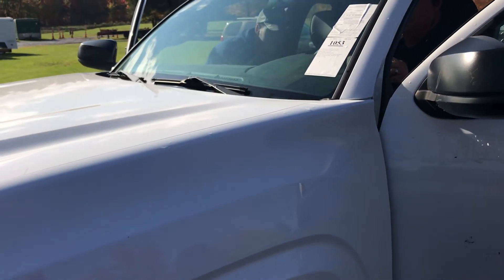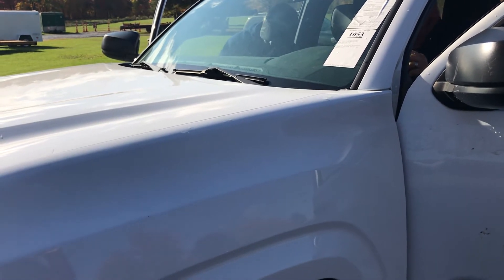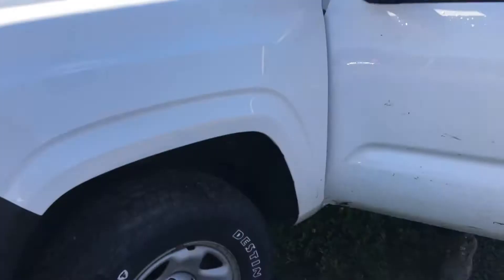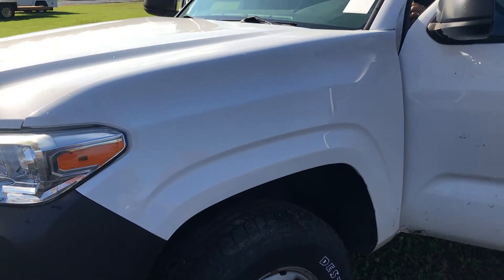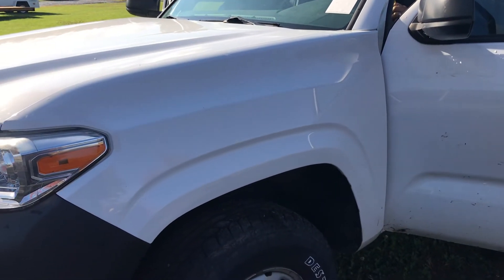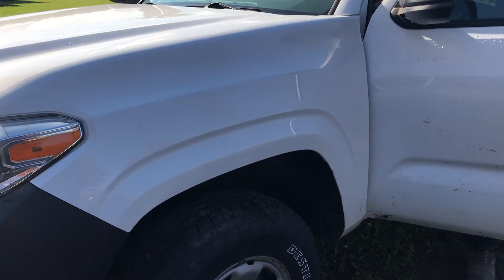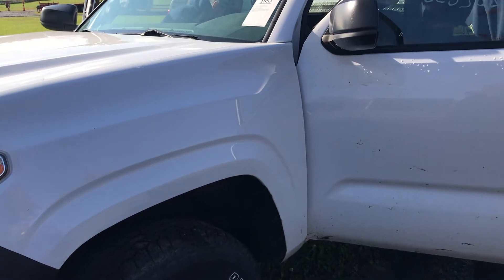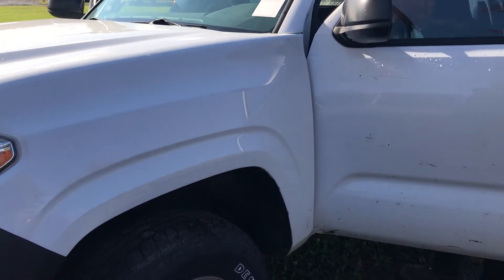Lot 1053 - TOYOTA TACOMA EXT CAB 4X4. NO REAR SEATS